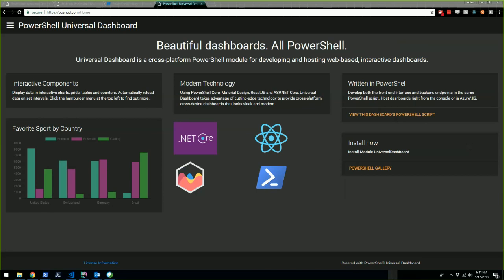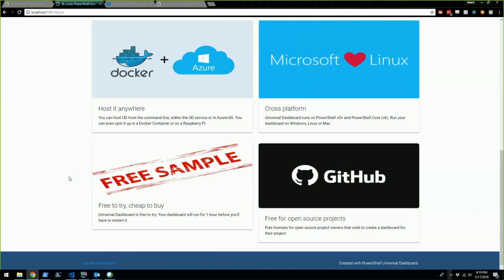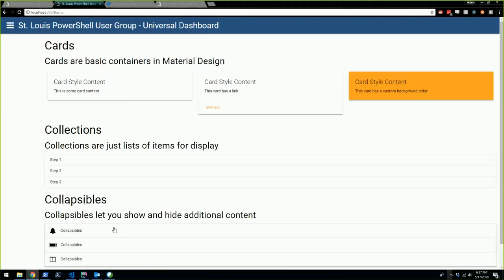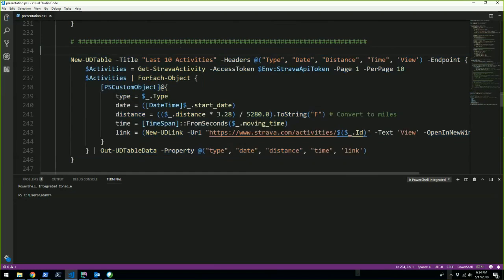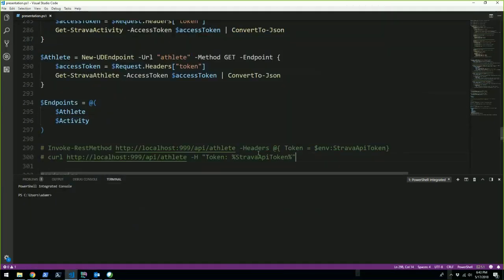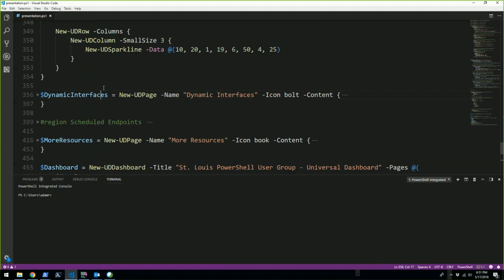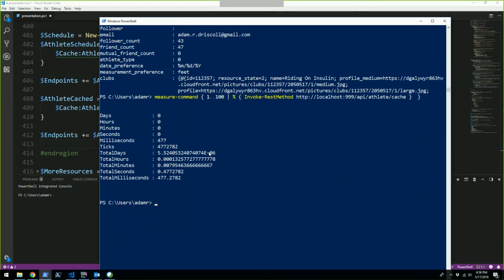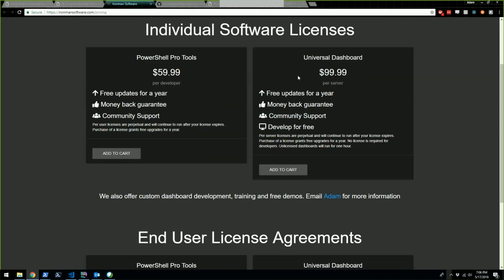PowerShell Universal Dashboard with Adam Driscoll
In this session we will look at how to create dashboards, websites and REST APIs using PowerShell Universal Dashboard. First, we will walk through the basics of Universal Dashboard. This will involve topics such as how to get started creating basic dashboards and running a web server; right in the PowerShell console. Next, we will expose REST APIs through PowerShell script to host alongside our dashboard and show how to consume it will other services. After creating a REST API, we will introduce a login page, add interactive controls to allow users to manipulate the dashboard to view data in new ways and expand our dashboard to multiple pages. Finally, we will take a tour of some of the new features in the 1.6 release that enable even more creative implementations.

Adam Driscoll is a Cloud and Datacenter MVP, author of PowerShell Tools for Visual Studio, works at STEALTHbits Technologies as a Software Architect and owns his own software company, Ironman Software. He's an avid triathlete and globetrotter. You can find Adam on the internet at the places below: